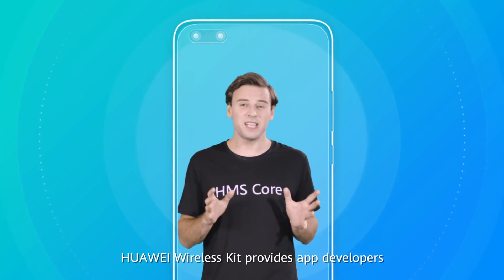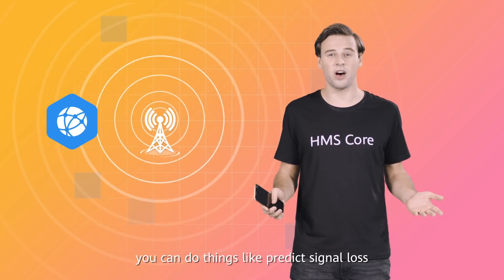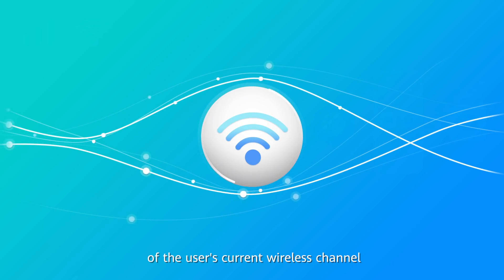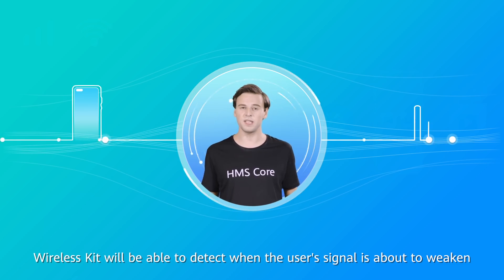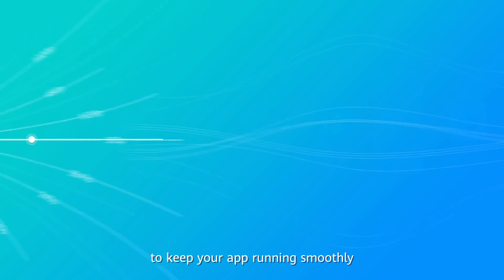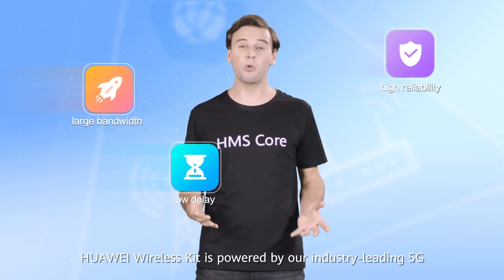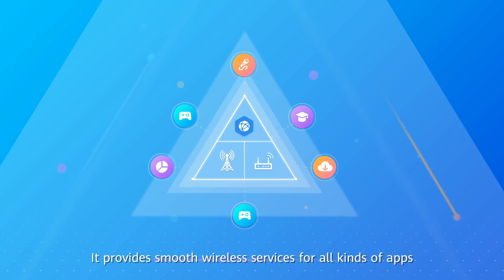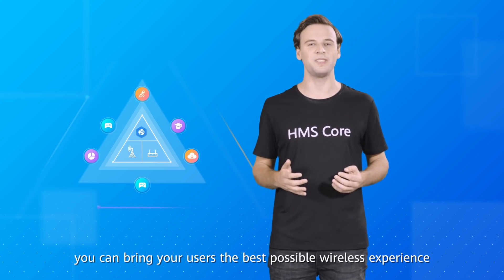HUAWEI Wireless Kit helps devices run smoothly and get more stable networks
HUAWEI Wireless Kit helps devices run games, live streams & videos smoothly, and get a more stable network.
1. Wi-Fi high-priority transmission capability
2. Allows apps automatically adapt to QoE information and provide optimal bitrates
3. Feedback app transmission quality
4. Weak signal prediction
With these services , you can bring the best wireless experience to your users.